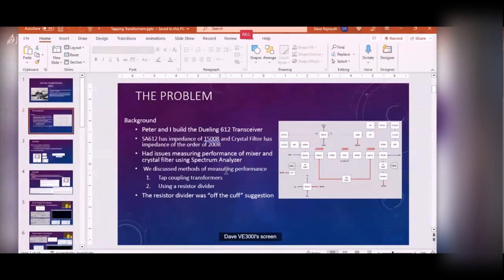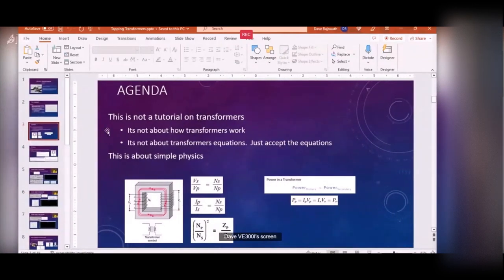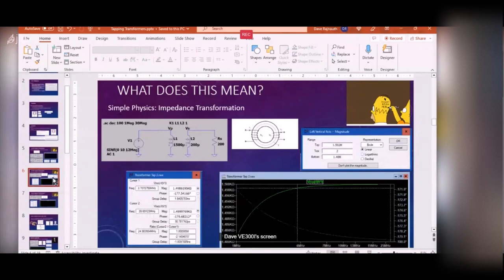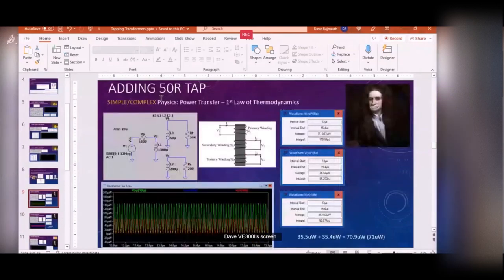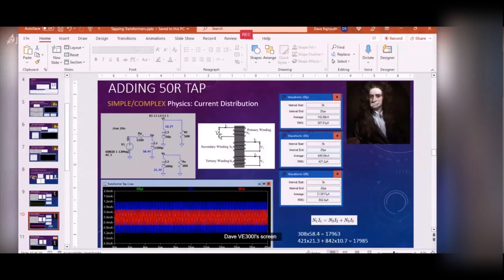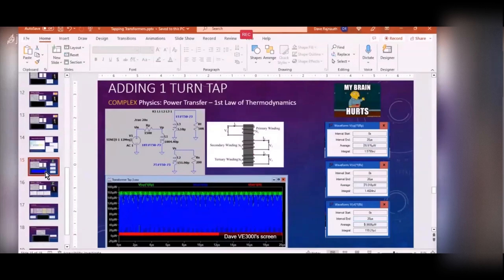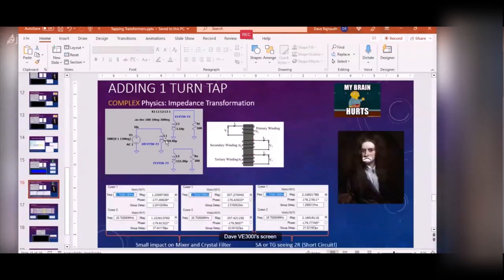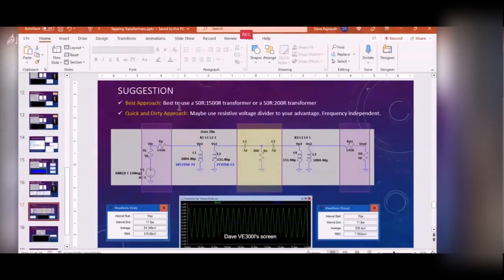Transformer Tapping to Eavesdrop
Presentation to the SOAREX Group Meeting Feb 15, 2023

This specific presentation  discusses adding a turn to a transformer in an efforts to eavesdrop on signals passing through the transformer.  This was done in response to a prior SOAREX meeting presentation where a one turn tap was added to a transformer to characterize an IF crystal filter between two mixers.